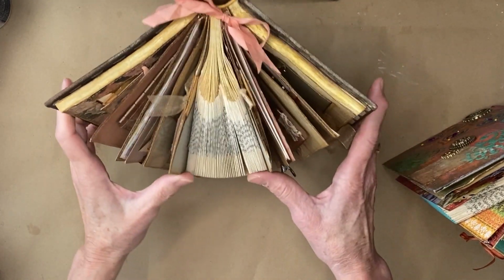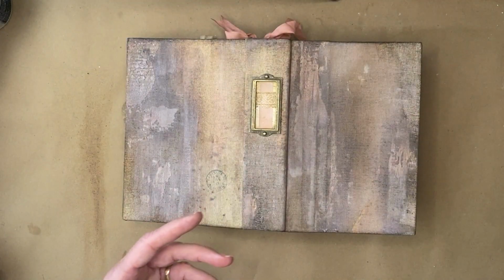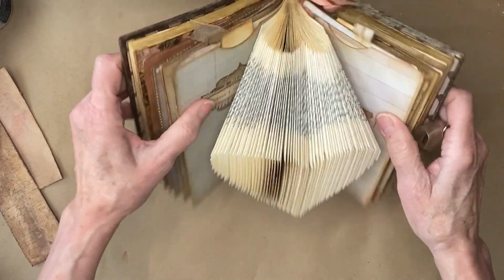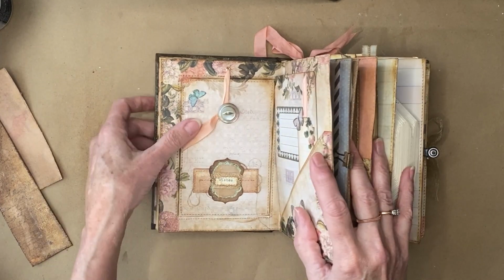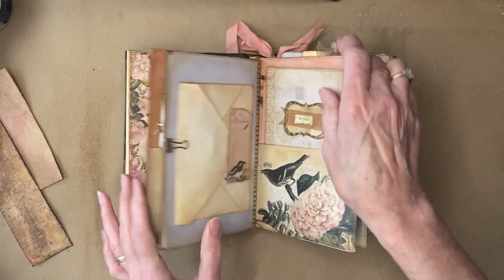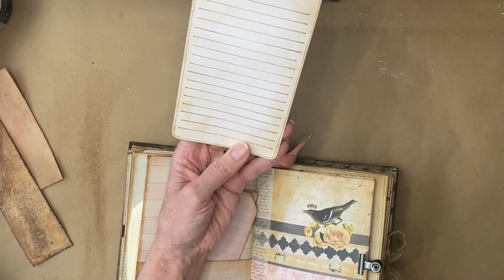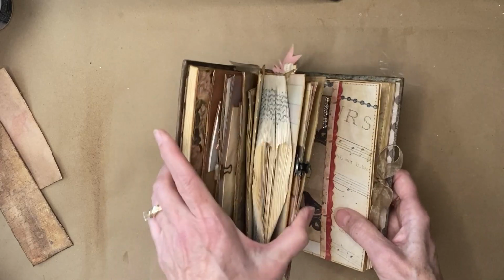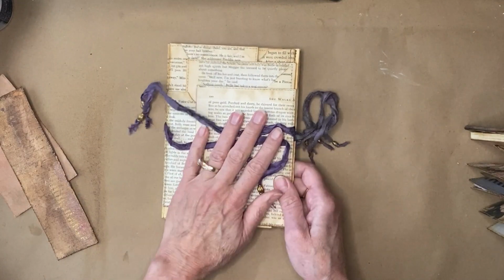ALTERED BOOK KEEPSAKE JOURNAL TUTORIAL PT 7: The Final Flip Through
Tah Dah! Ready for Show and Tell!  I've finished this latest project and am so excited to share the final flip through with you.  This was a fun challenge for me to come up with some new ideas and see them come to life.  Thanks!

Here's a link to the video flip through of the journal that inspired this tutorial series

If you want to join me in the next challenge here are links to the first two teaser videos

Here's a link to the Etsy Shop where you'll find the heart pattern

Fineline applicators